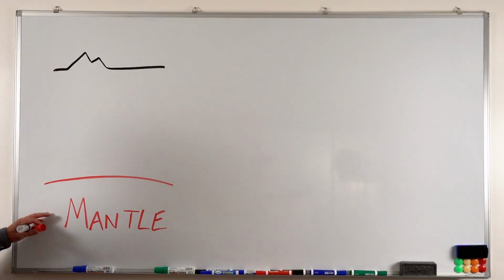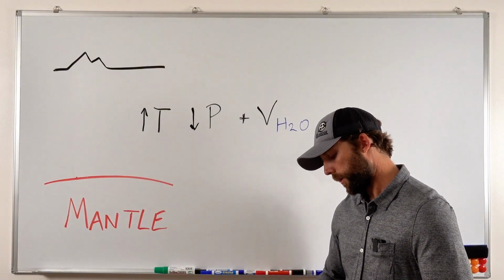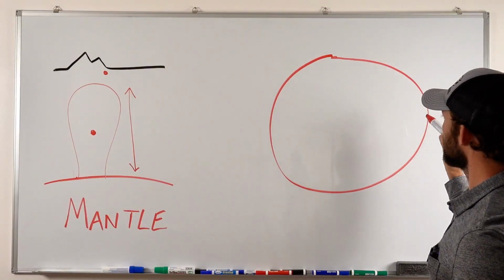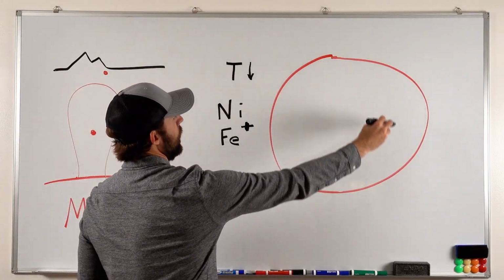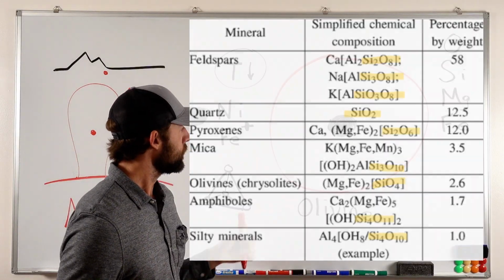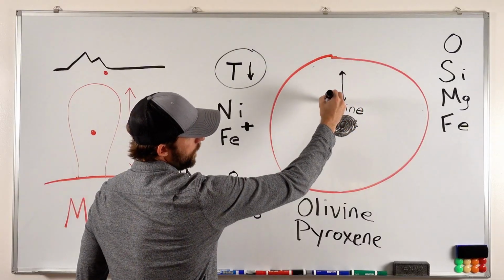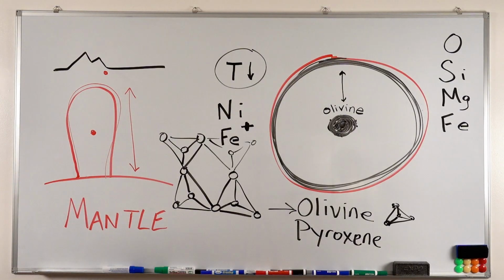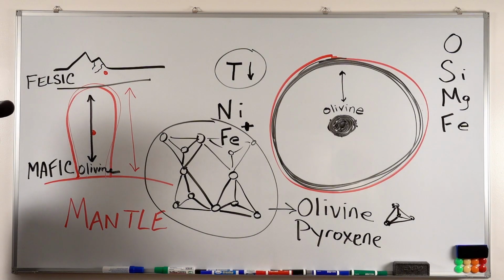Why do igneous rocks vary so much if they come from the same place? (Igneous Deep Dive 1)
This is the first of three videos expanding on my original igneous rocks video. It's a bit longer, offering a deep dive on the topic for those who want to know more.